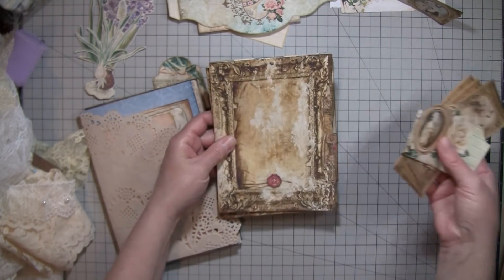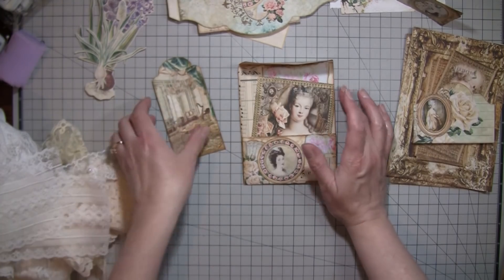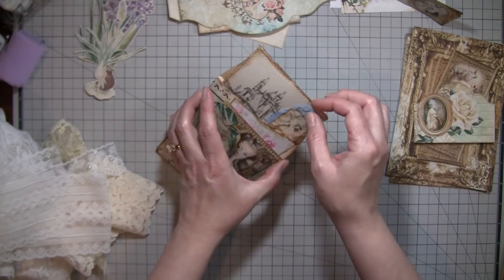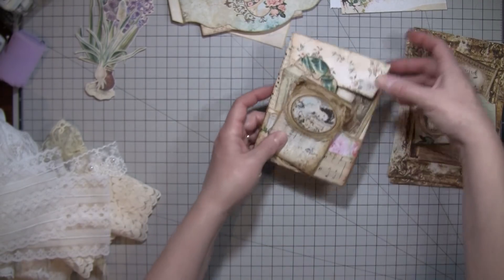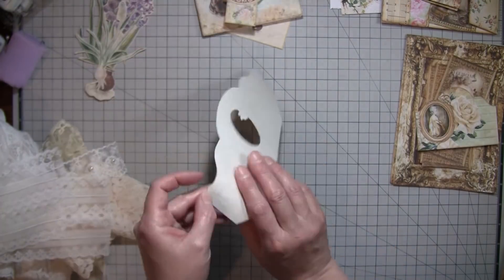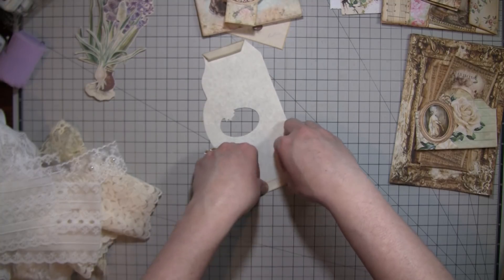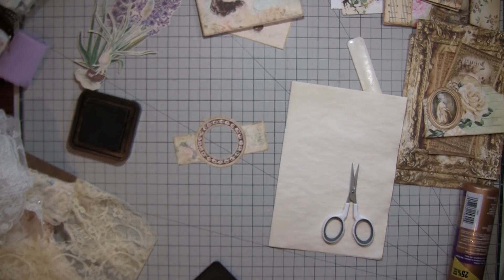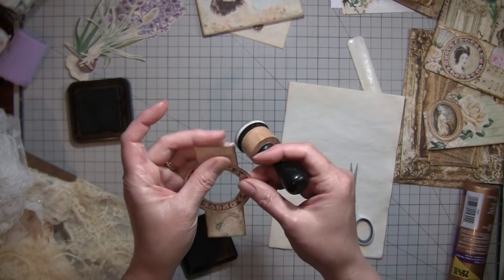Day 1 French Inspired Journal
This video is not intended for children under 18. Some of the products used could be dangerous and toxic if not used properly.
In this video I am starting my French Inspired Journal for Victoria. I am mainly using these kits for this journal from Medieval Mirage:
Baroque Beauties Vol. 2 Add On Part 1:
Baroque Beauties Vol. 2 Add On Part 2:
Sweet Serenity:
Feminine Finesse Vol 2:
Grammies Keepsakes Coffee Dyed Digi:
ref=shop_home_active_10
Wondubar Crafts Avacado and Tea Digi:
Rachel at Roxy Creations Coffee Dyed Digi:
ref=shop_home_active_33&crt=1